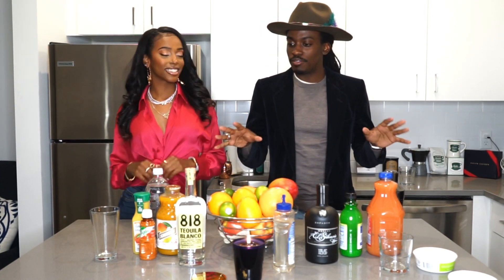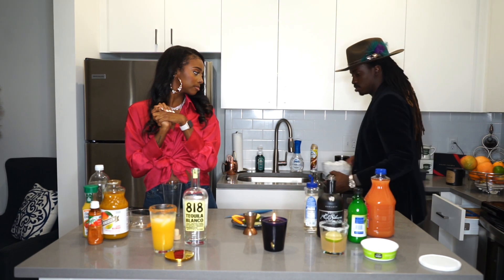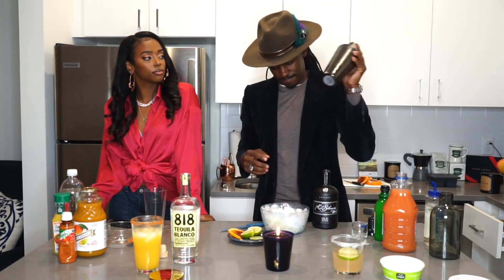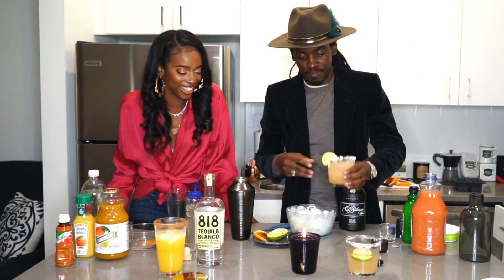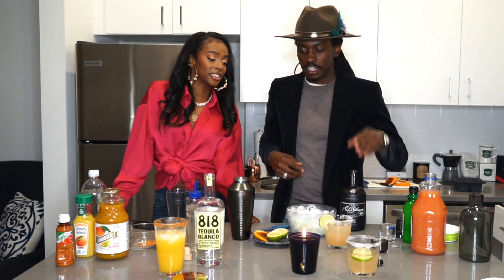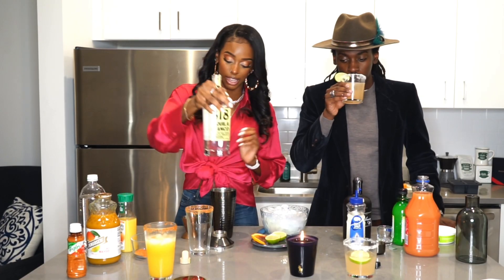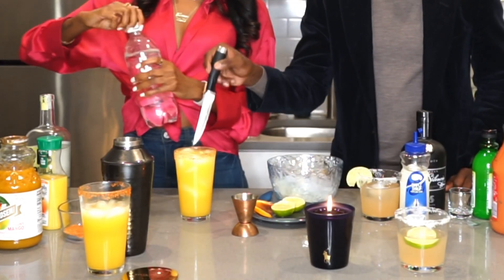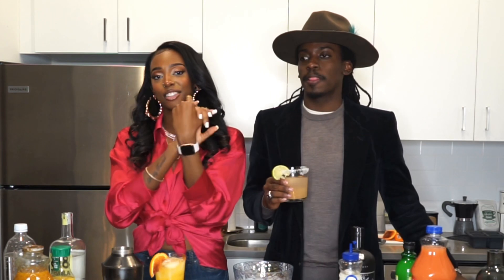Making Cinco de Mayo Drinks!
My brother @TealBarber and I decided to make a couple cocktails for you guys to try and enjoy at home on Cinco de Mayo! Let us know if you like these! We are definitely gonna do more! Happy Cinco de Mayo!

The recipes:
Mango Orange Margarita
-818 Tequila Blanco
-Mango Juice
-Orange Juice
-Splash of Lemon Lime Sparkling Water
-Tajin Rim
-Blood Orange Garnish

The Country Club Special
-El Silencio Mezcal
-Grapefruit Juice
-Lime Juice
-Simple Syrup
-Salt Rim
-Lime Garnish